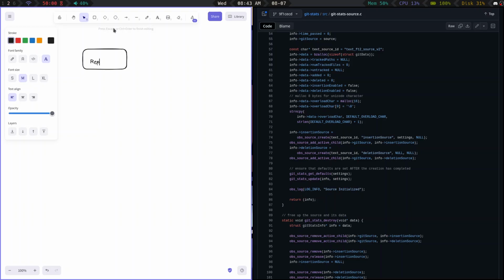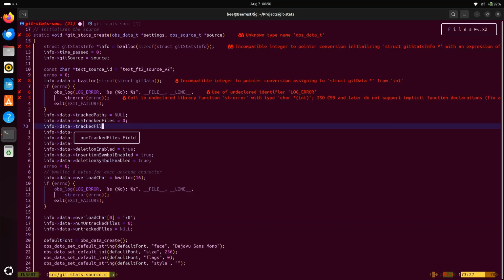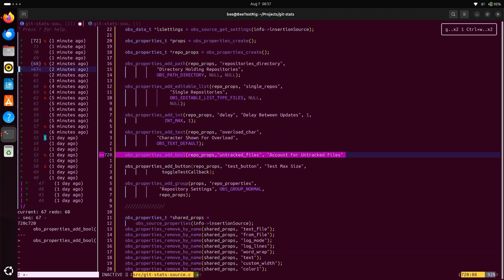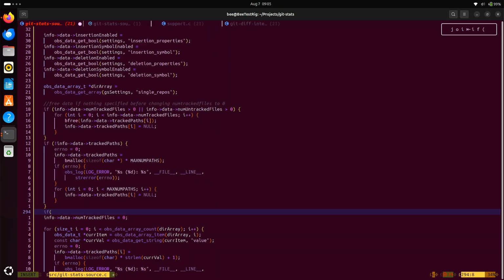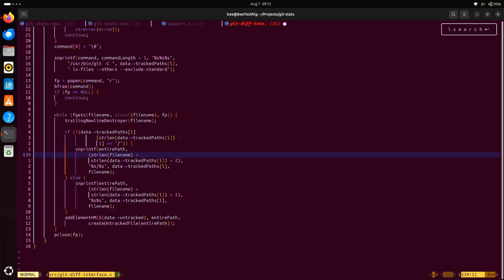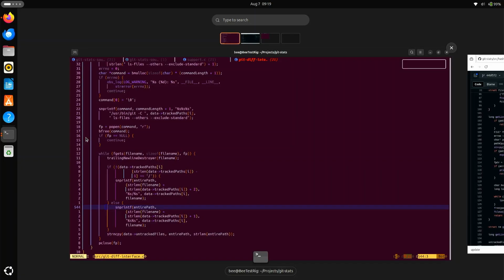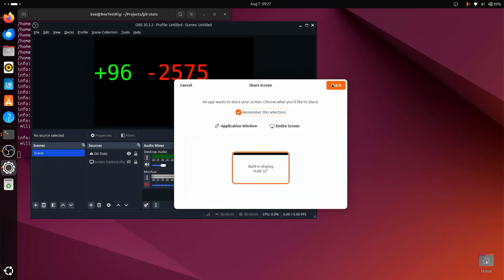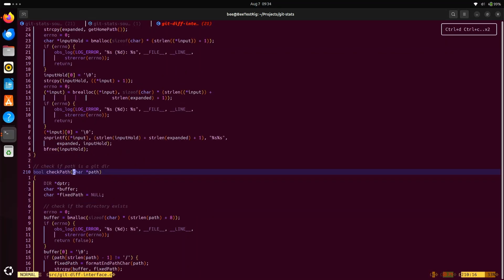Programming Everyday Until I Graduate College | Day 144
Today I worked on: figuring out how I want to go about dealing with untracked files. Got pretty far in it just need to finish up ticking. It honestly isn't that hard of a problem to solve I just severely over engineered it to begin with